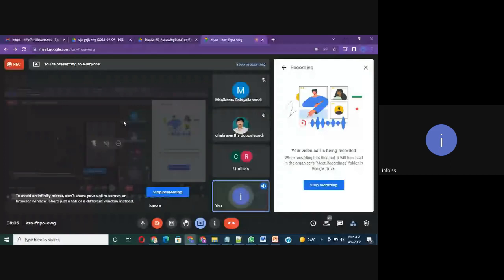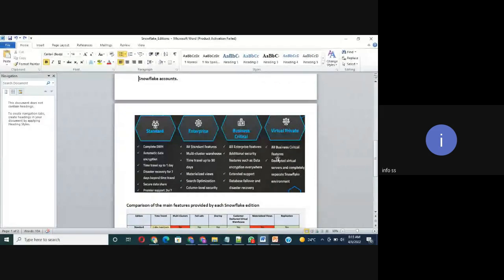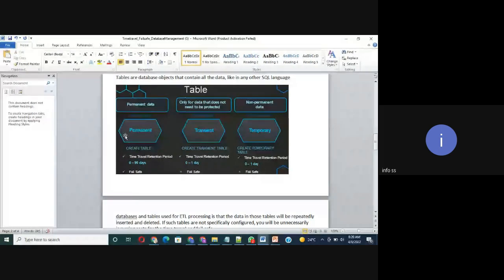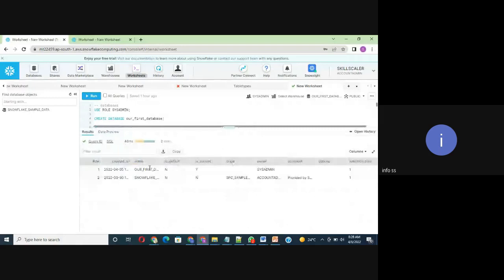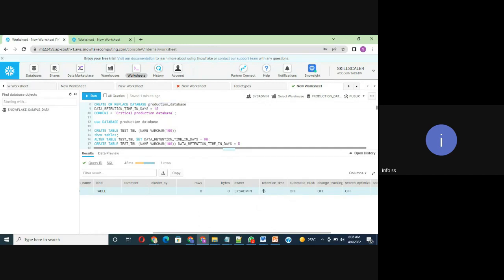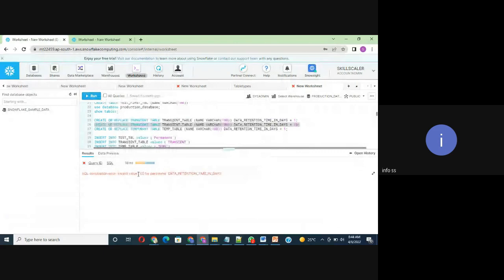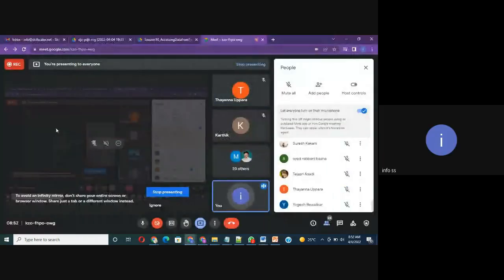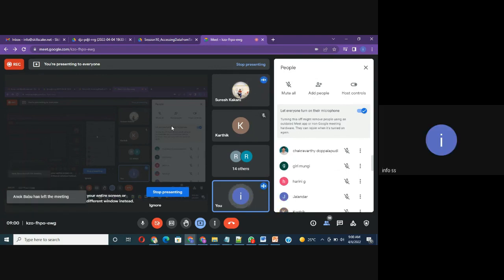Classy7_SnowflakeEditions Tabletypes